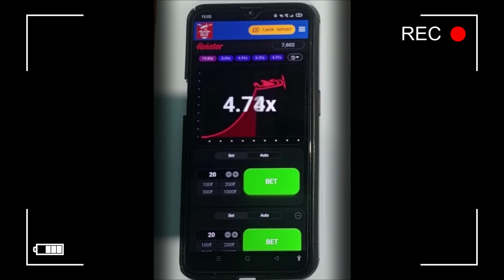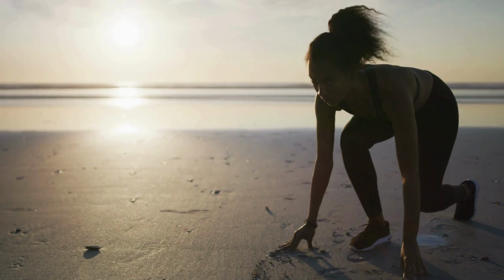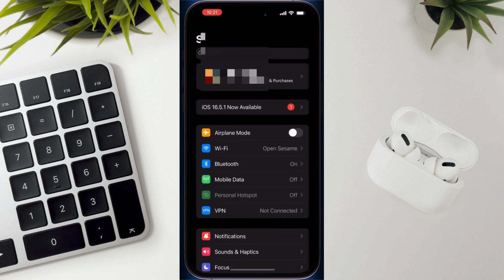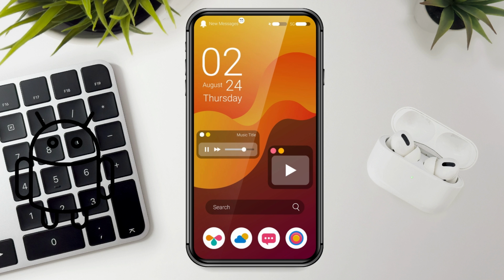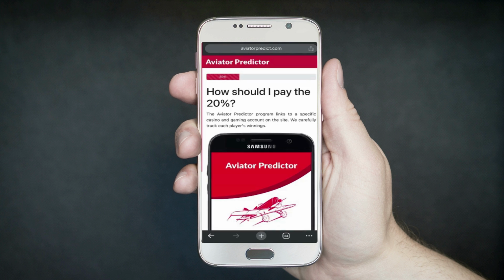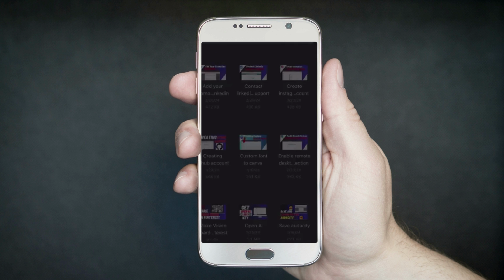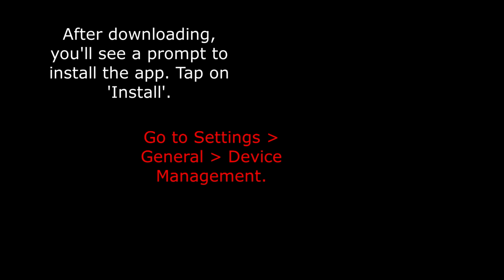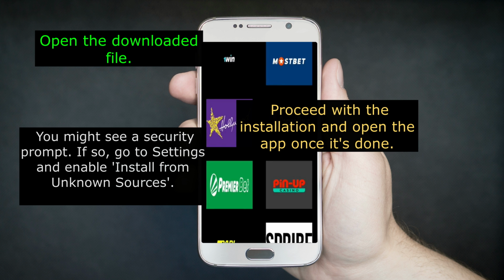How to Download Aviator Predictor (iPhone & Android) | Updated 2024 Method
In this video, I'll guide you step-by-step on how to download and install the Aviator Predictor app on both iPhone and Android devices using the latest 2024 method. Enhance your gaming experience with this easy-to-follow tutorial!